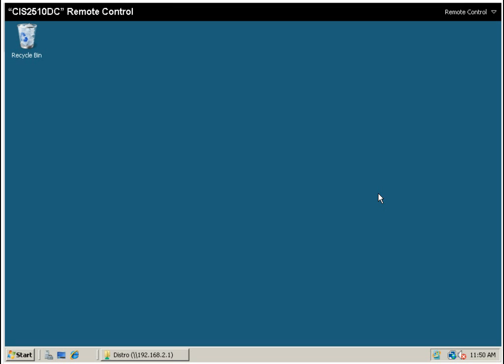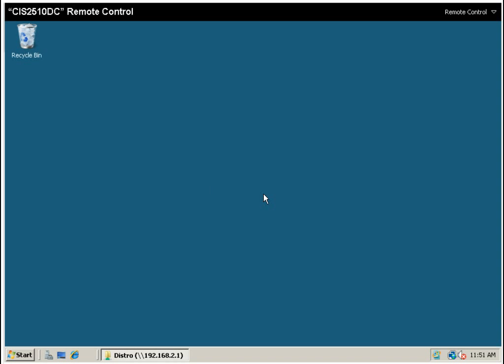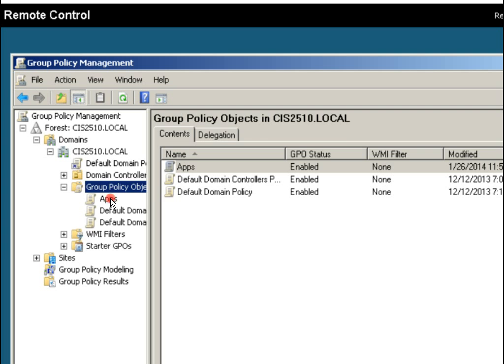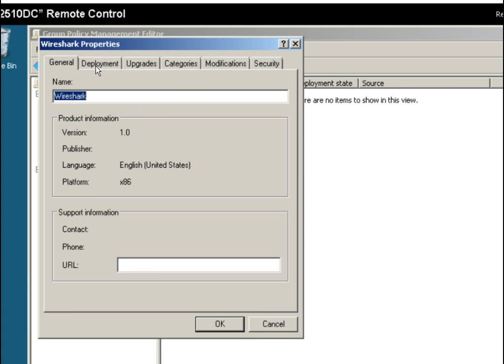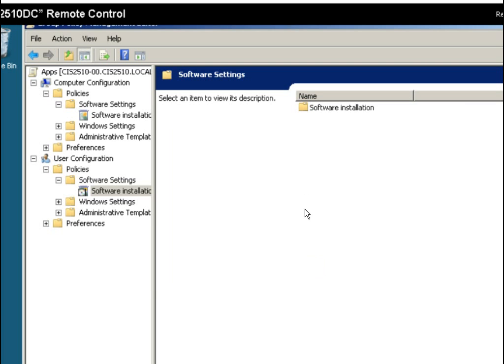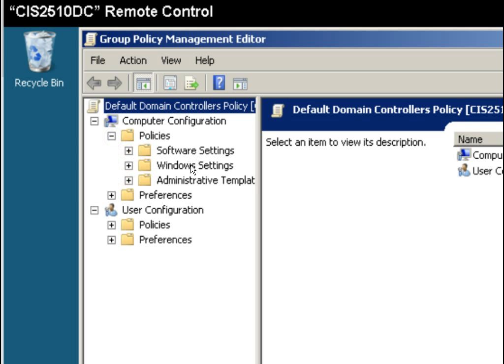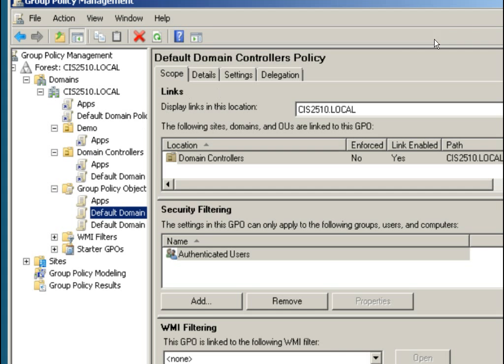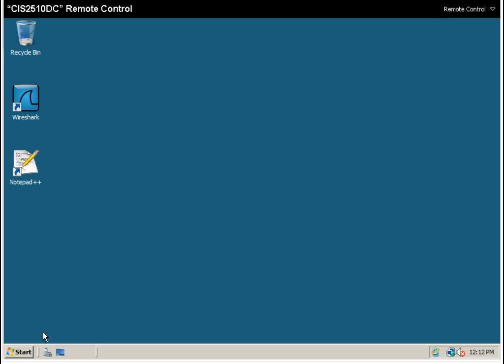Software Deployment Policy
Publish and Assign Software using Windows Server 2008 Policy